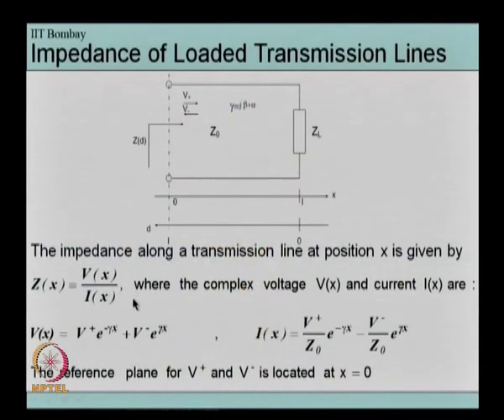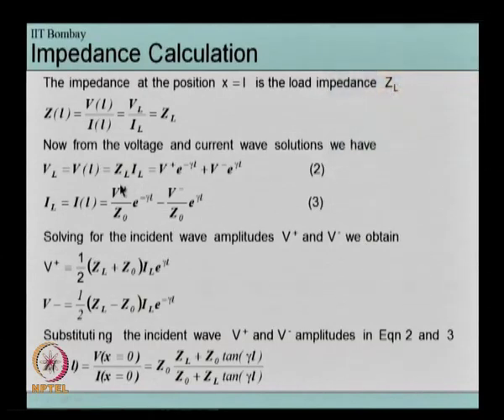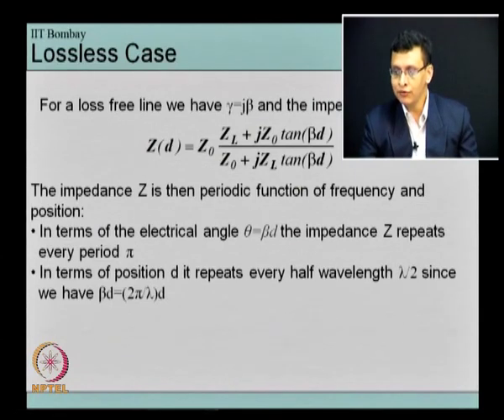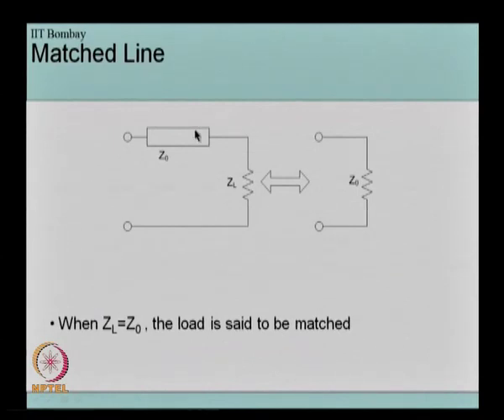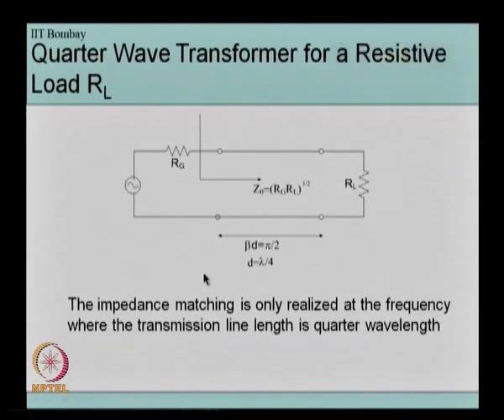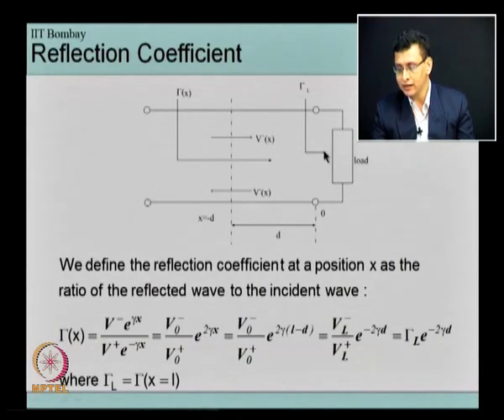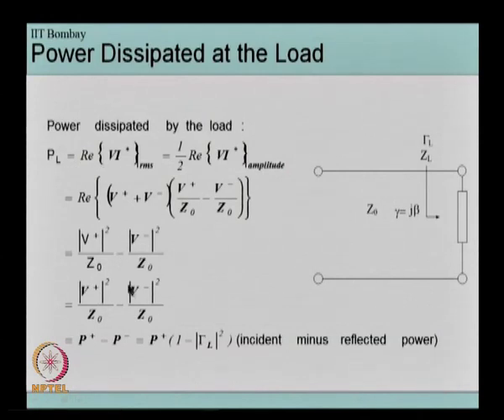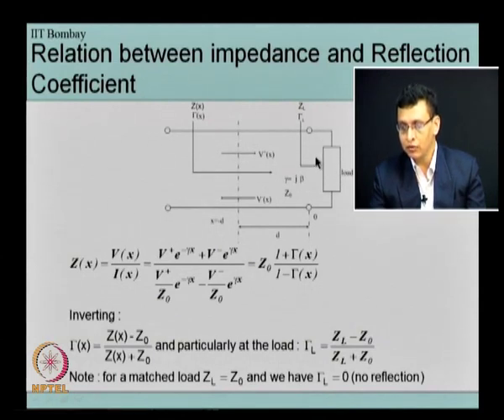Week 1 Lecture 3